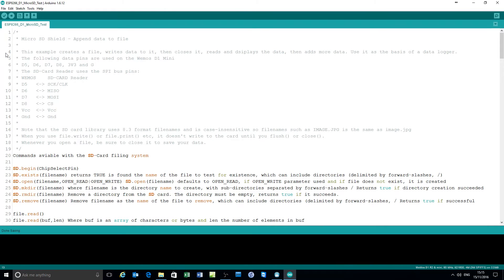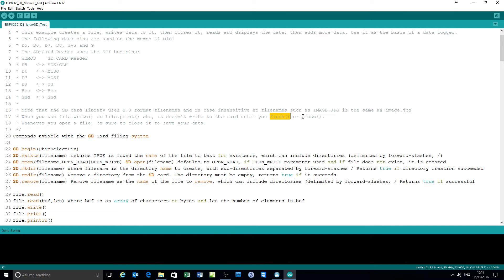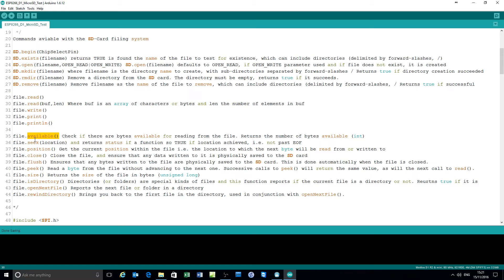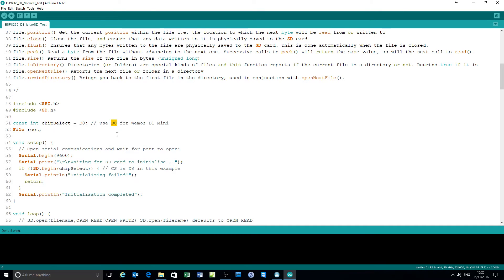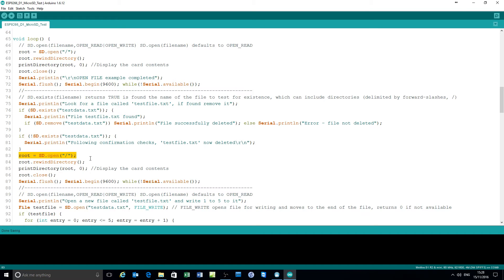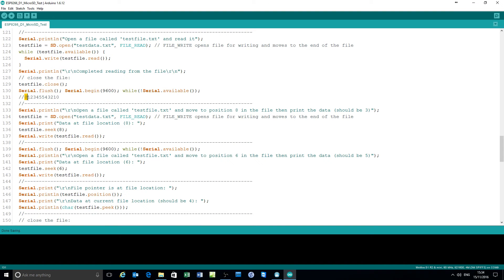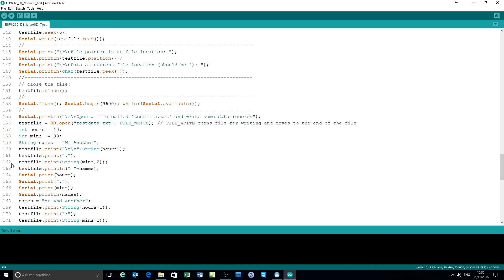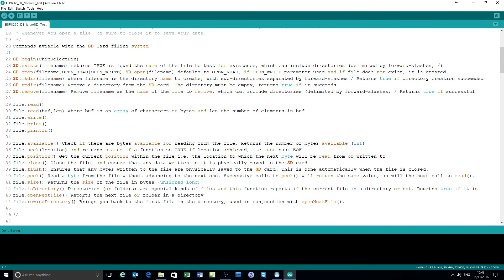Tech Note 016 - (SEE MY NOTES BELOW) How to Use SD Cards with the ESP8266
***NOTE: *** Many boards you can buy need a pull-down resistor (say 4k7) on the CS line, typically D8 on a Wemos D1 Mini SD adapter, THESE ARE ALL HARDWARE PROBLEMS when boards are purchased from unknown sources!

An explanation of the ESP8266 SD Card reading and writing commands together with file handling commands. A complete walk-through of each command then some example code, a wiring diagram and an illustration of the code running.